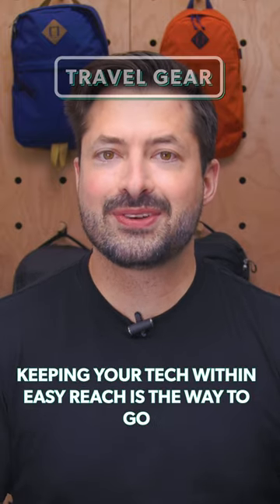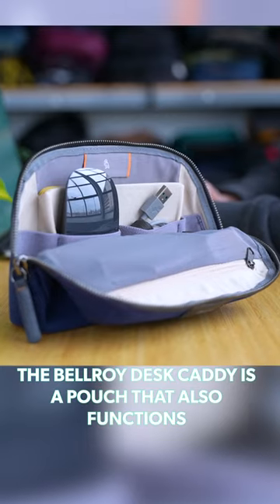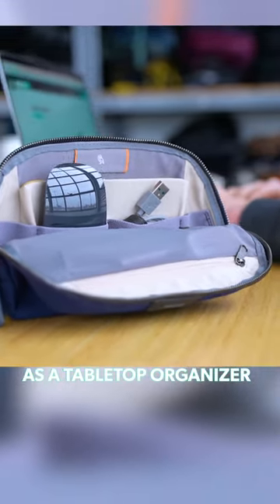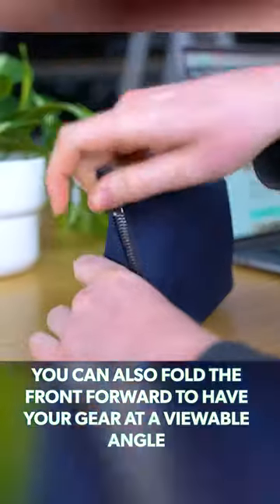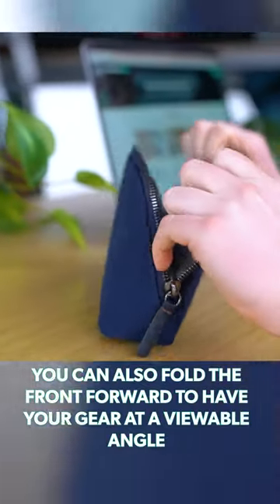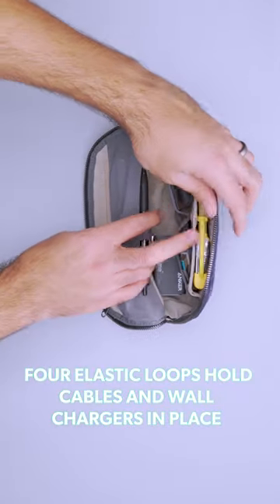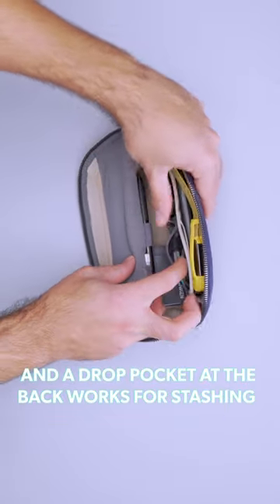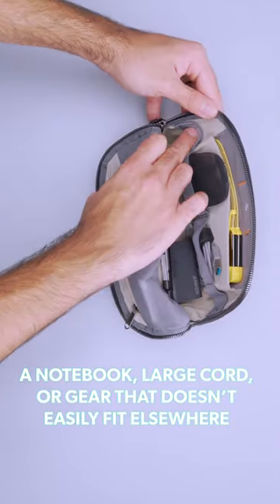The Perfect Desk Organizer?🤫